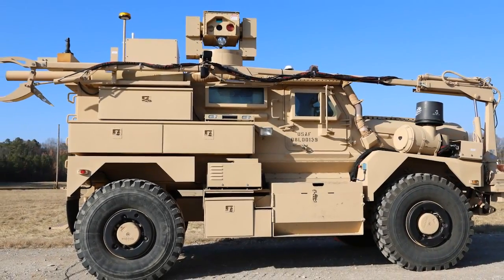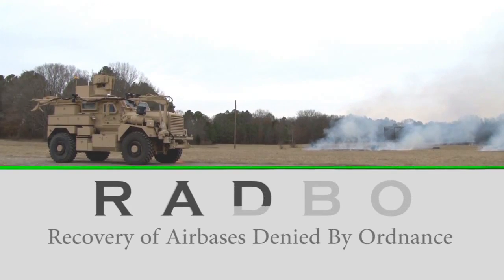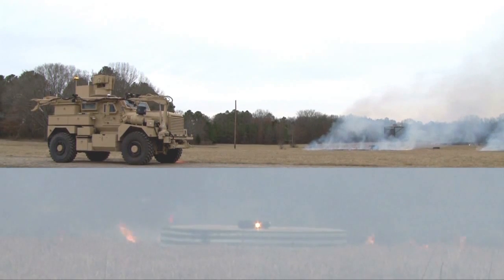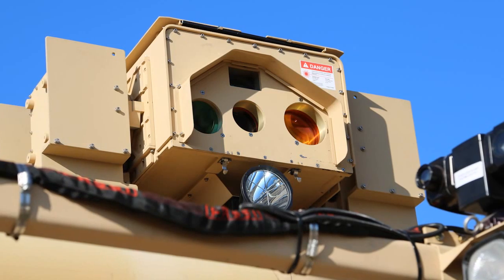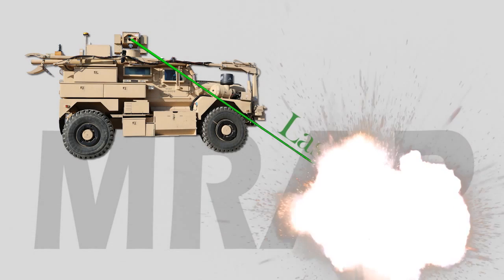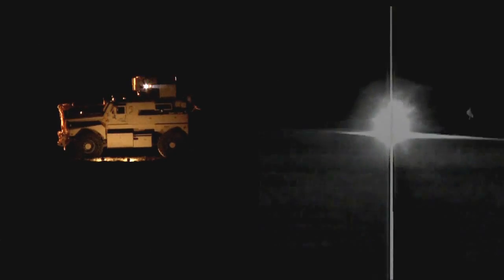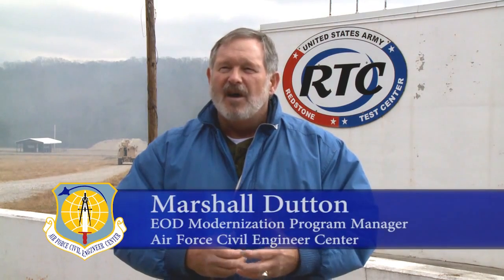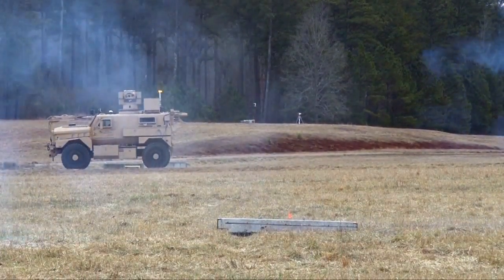US Army and Air Force to develop RADBO laser mounted on MRAP vehicle for mine clearance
The U.S. Army is working with the U.S. Air Force (USAF) to develop laser technology-equipped mine-resistant, ambush-protected (MRAP) vehicles. The vehicles would be able to safely explode mines and other explosives from a distance.